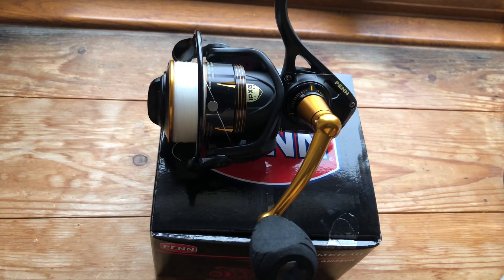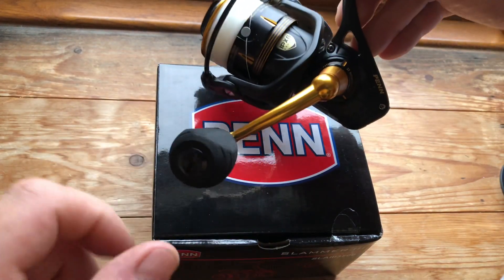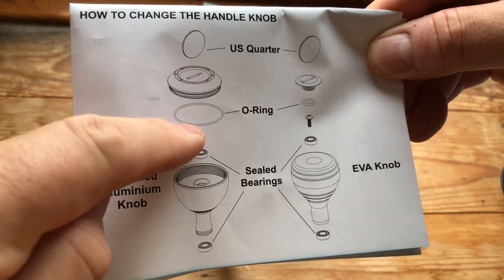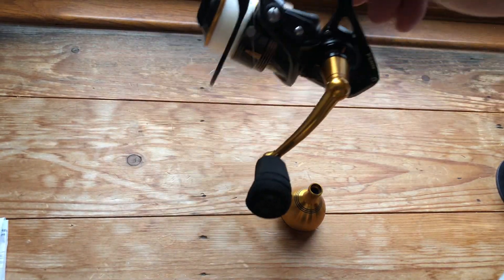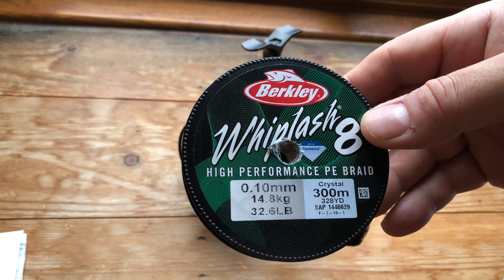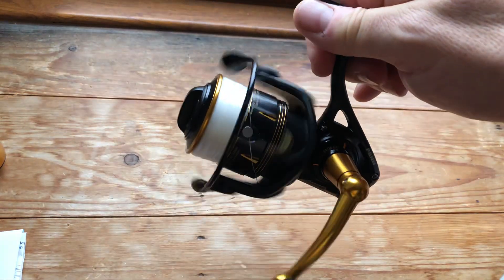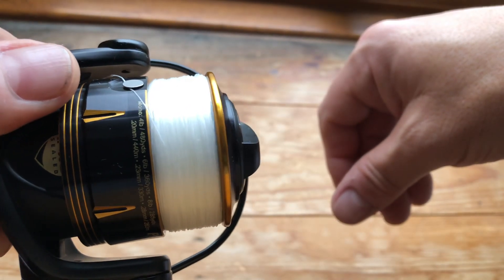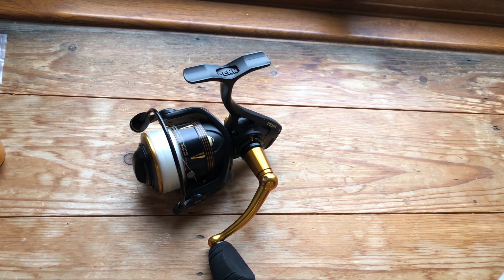Penn Slammer 3 3500 size review part 2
So I’ve put my money where my mouth is and bought one!! A lovely reel for a very specific job - getting wet! This video shows (pictorial) how to easily change the handle knob, gives a few specs, shows how much braid it’ll take and line lay. It also shows one part that wasn’t greased!